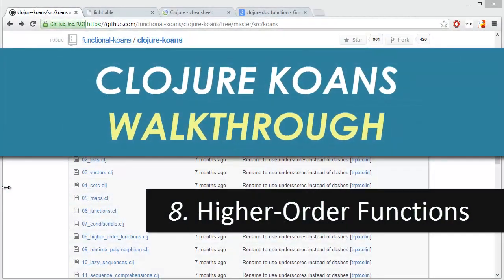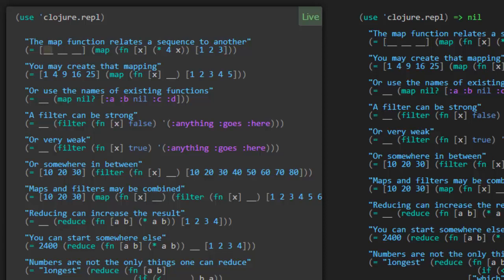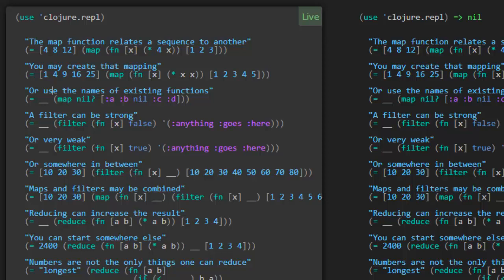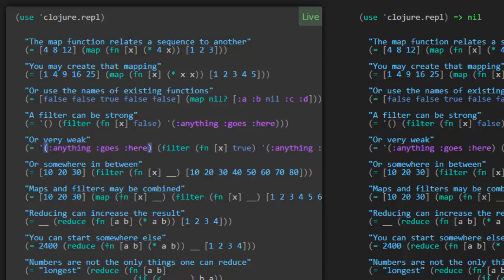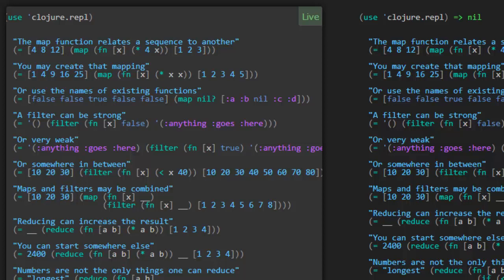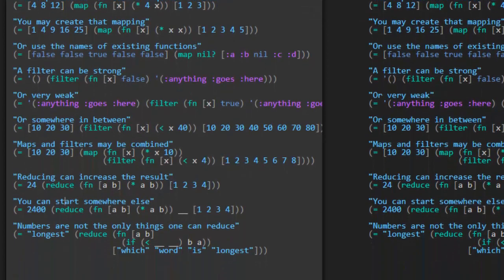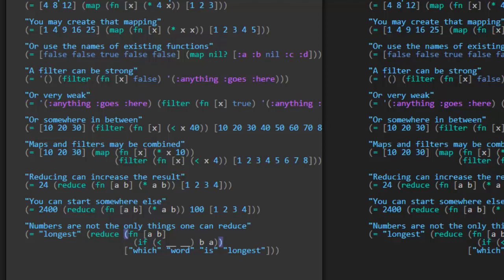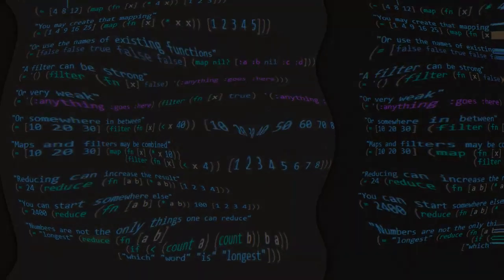Learn Clojure 8. Higher Order Functions - Clojure Koans Walkthrough in Light Table IDE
This video covers higher order functions, such as map, reduce and filter.

08_higher_order_functions.clj source code:

(meditations
  "The map function relates a sequence to another"
  (= [__ __ __] (map (fn [x] (* 4 x)) [1 2 3]))

  "You may create that mapping"
  (= [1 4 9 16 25] (map (fn [x] __) [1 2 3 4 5]))

  "Or use the names of existing functions"
  (= __ (map nil? [:a :b nil :c :d]))

  "A filter can be strong"
  (= __ (filter (fn [x] false) '(:anything :goes :here)))

  "Or very weak"
  (= __ (filter (fn [x] true) '(:anything :goes :here)))

  "Or somewhere in between"
  (= [10 20 30] (filter (fn [x] __) [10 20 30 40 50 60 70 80]))

  "Maps and filters may be combined"
  (= [10 20 30] (map (fn [x] __) (filter (fn [x] __) [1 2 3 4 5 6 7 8])))

  "Reducing can increase the result"
  (= __ (reduce (fn [a b] (* a b)) [1 2 3 4]))

  "You can start somewhere else"
  (= 2400 (reduce (fn [a b] (* a b)) __ [1 2 3 4]))

... and more ...